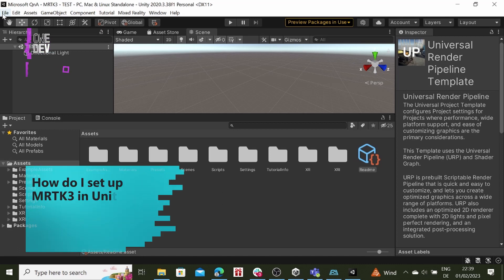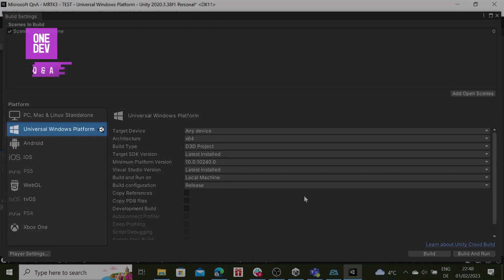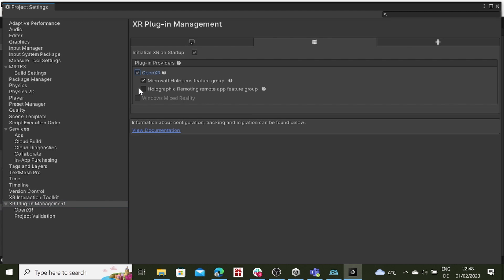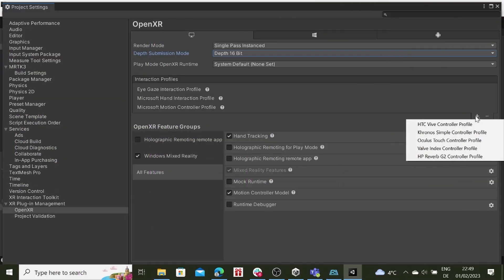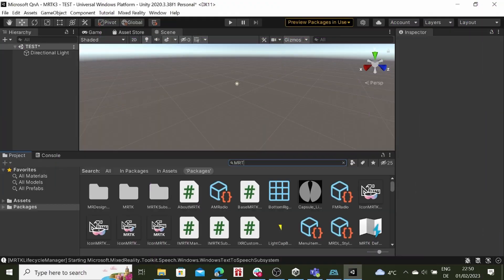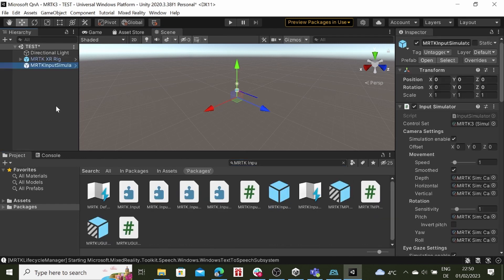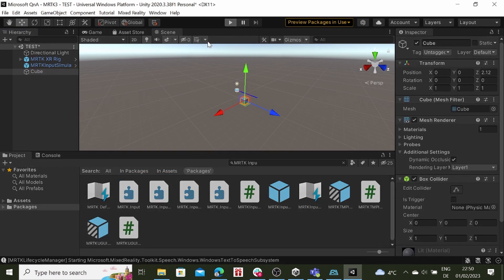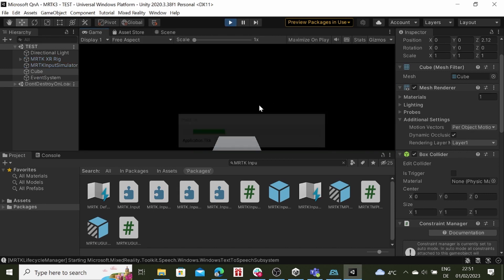How do I set up MRTK3 in Unity and Enable OpenXR Settings for HoloLens?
Follow this quick step-by-step tutorial to set up MRTK3 correctly in Unity and Enable OpenXR Settings for HoloLens

This video answers the question 'Setup MRTK3 Environment in Unity 3D' - Microsoft Q&A

Written by: Zaid Zaim

[question:1166176]